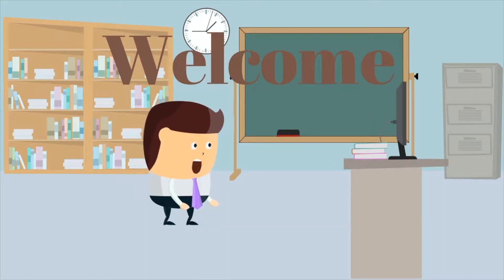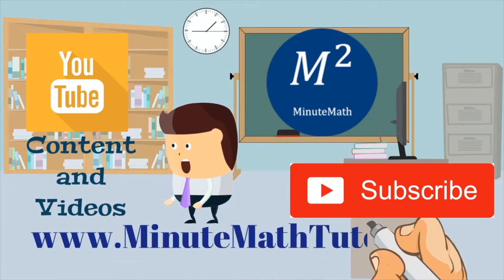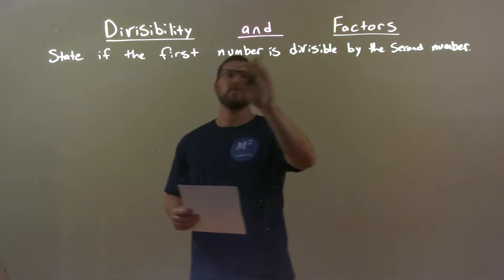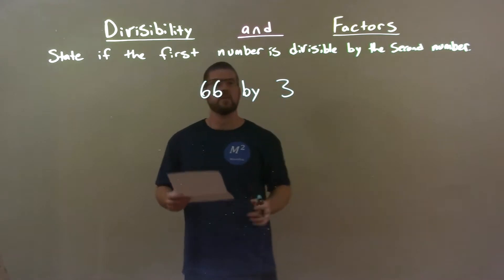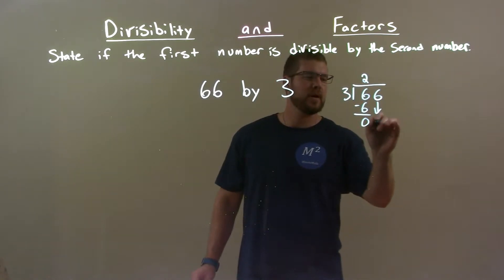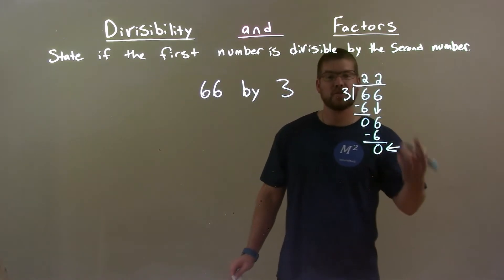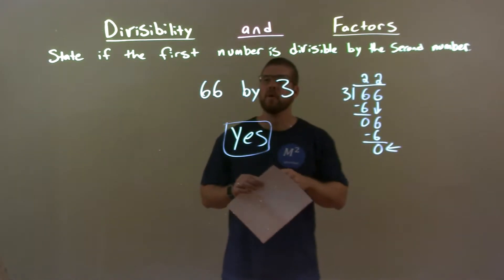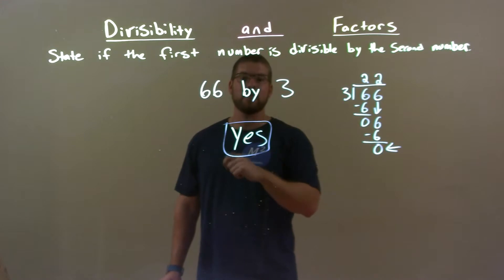Is 66 divisible by 3?